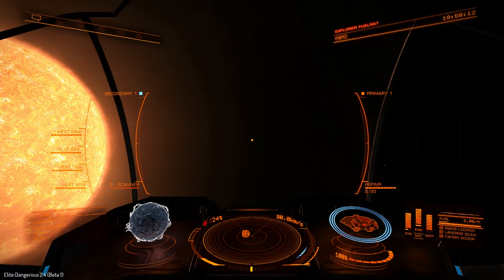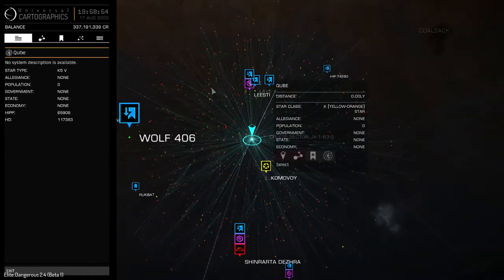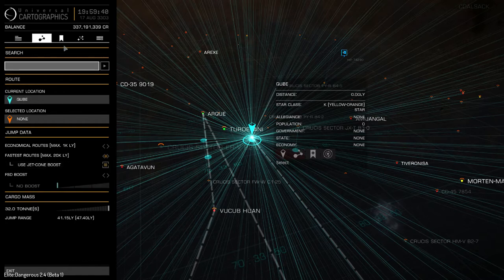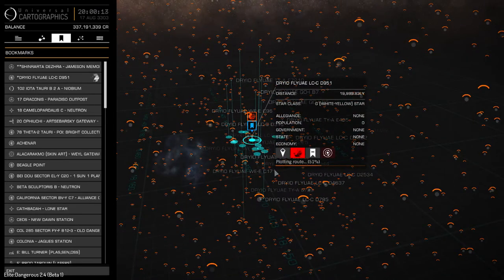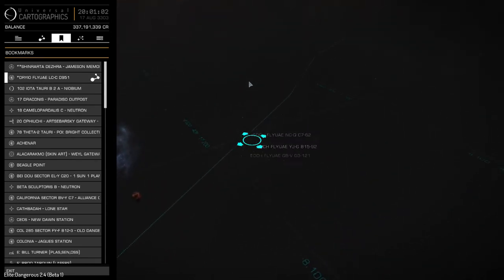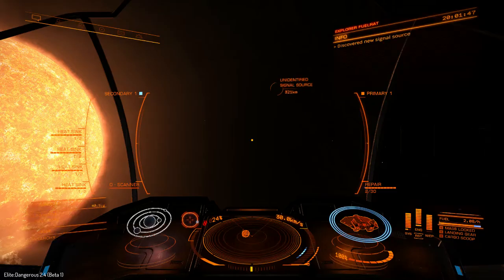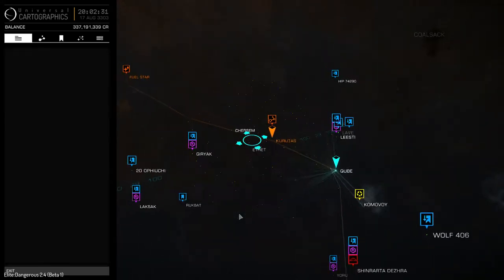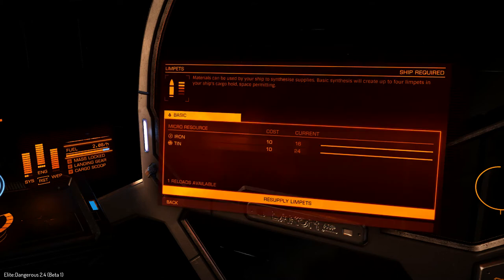Briefing Fuel Rats for Elite: Dangerous 2.4 Beta 1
I'm briefing my fellow Fuel Rats on upcoming changes in Elite: Dangerous.